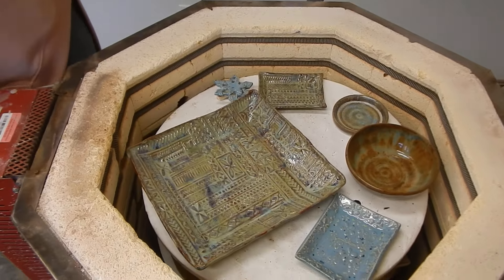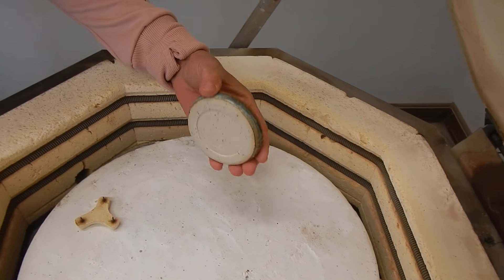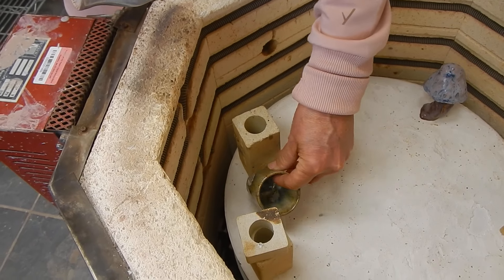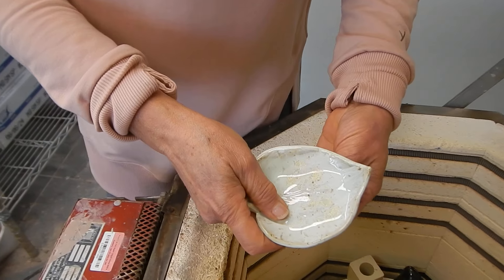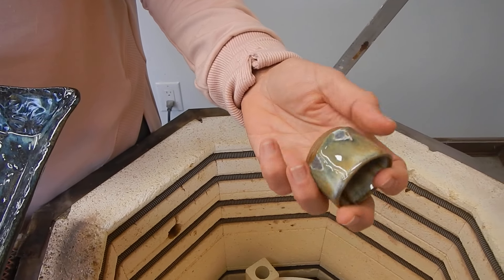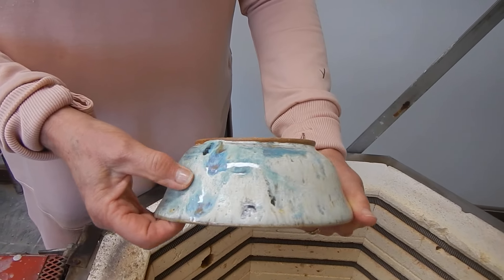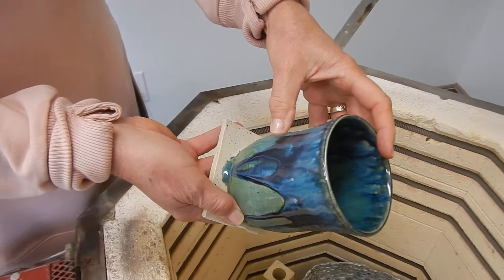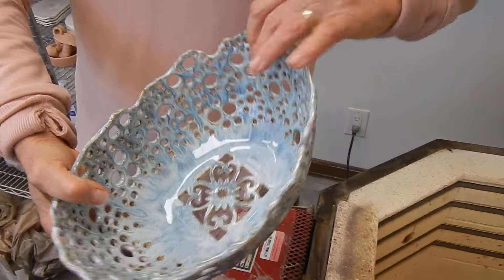Pottery by Andrea - Kiln Opening #98 - 29 October 2024